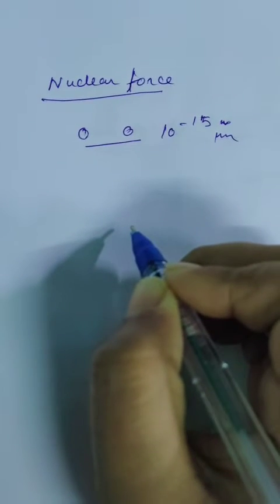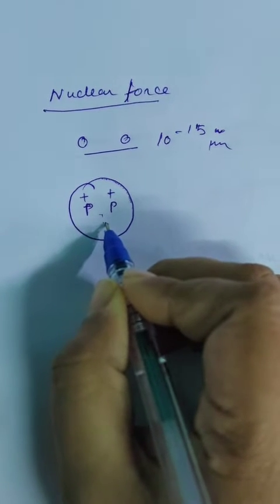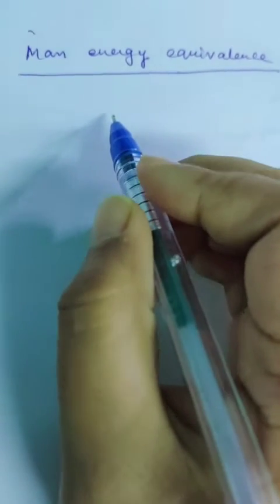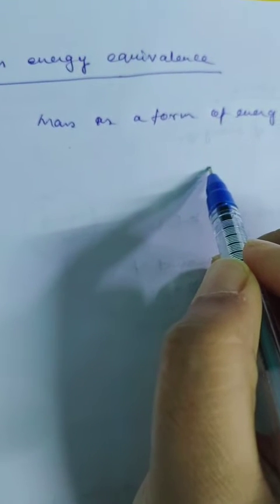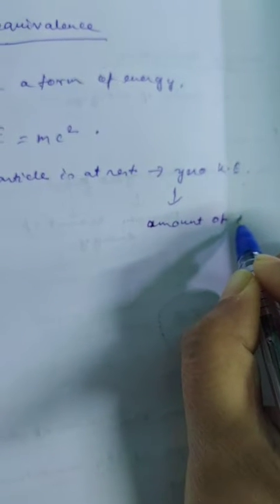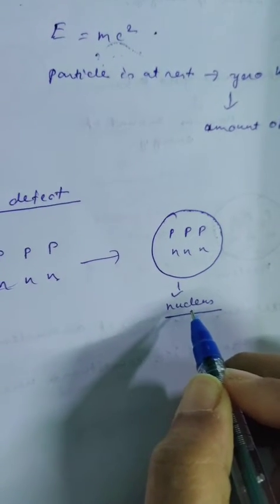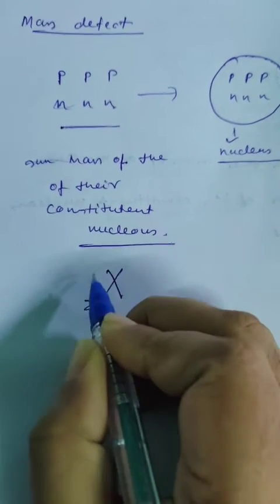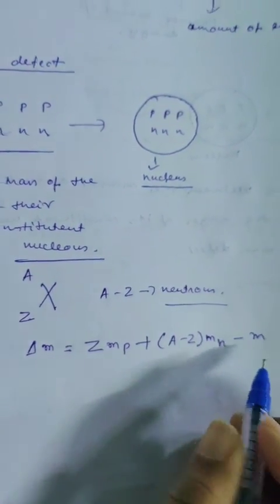nuclear force, mass defect